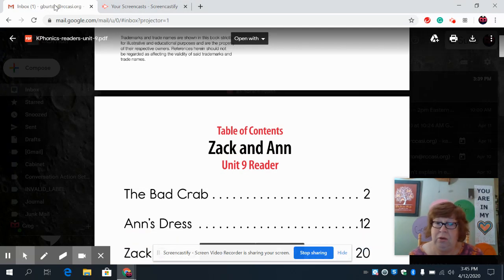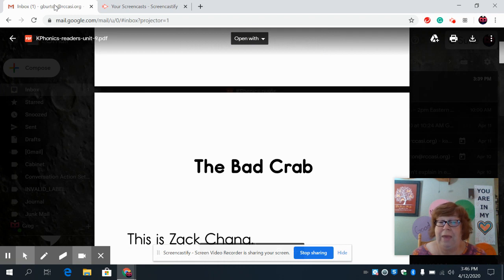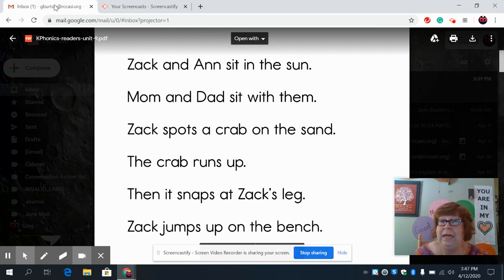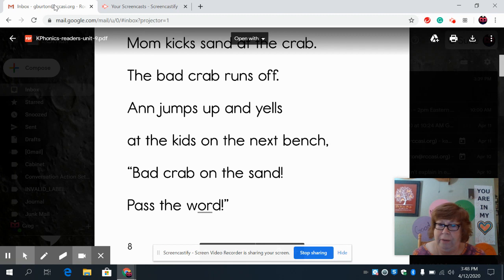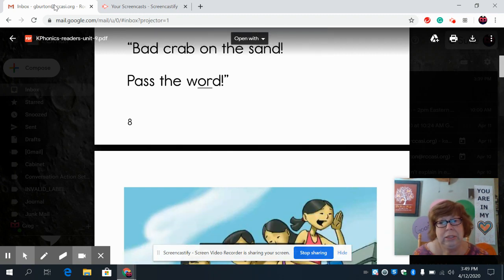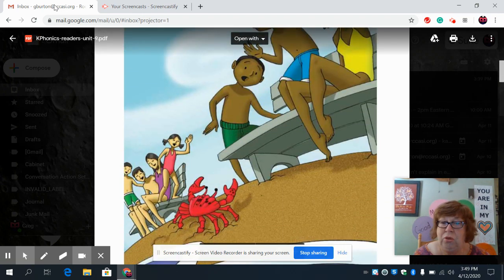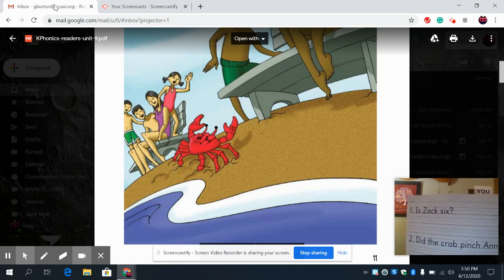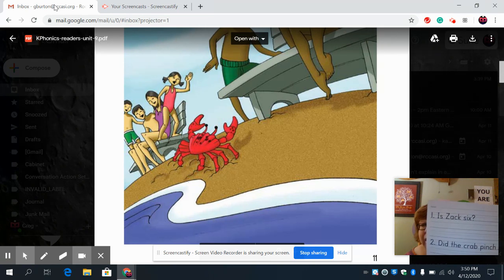Untitled: Apr 12, 2020 3:50 PM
Mrs. Burton April 13 Reader 9